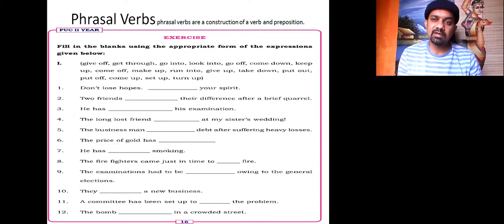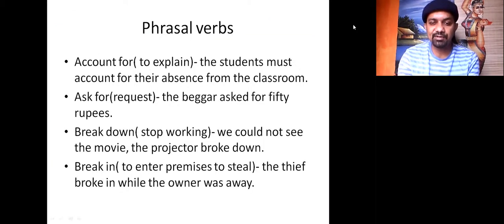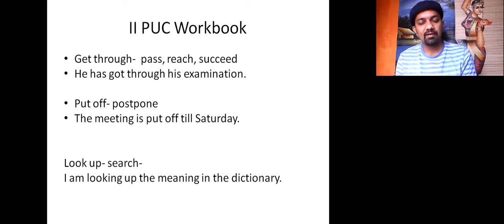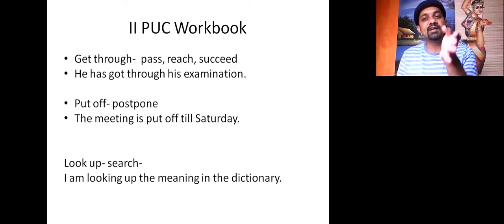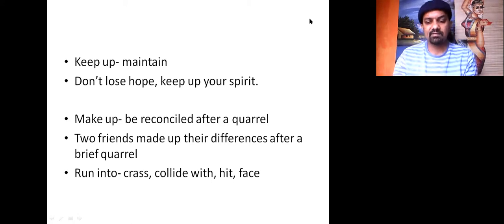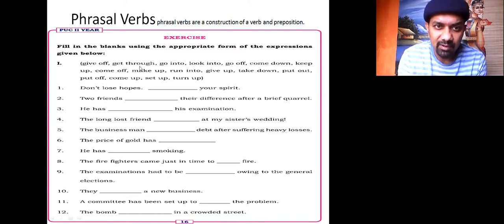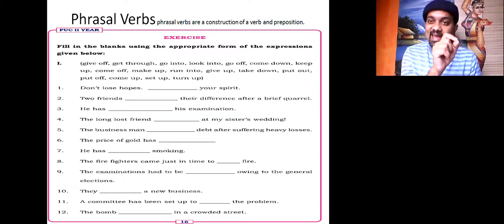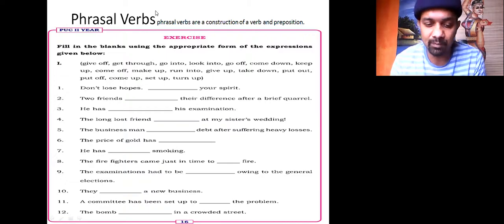Phrasal Verbs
II PUC ENGLISH